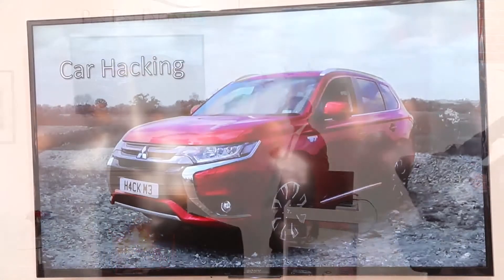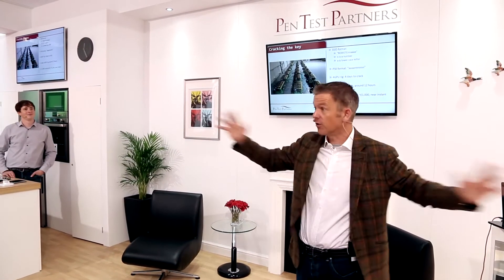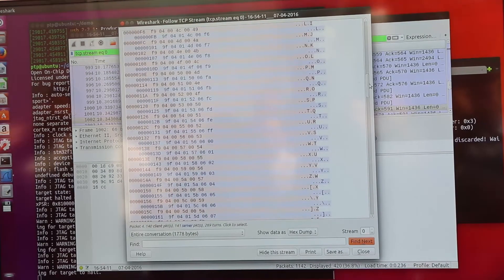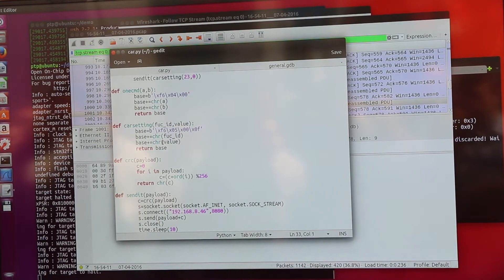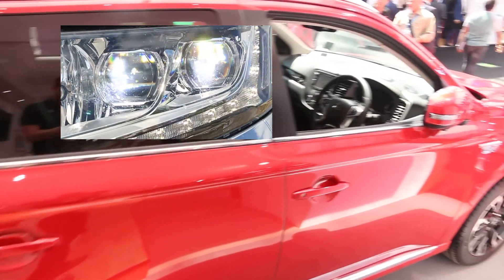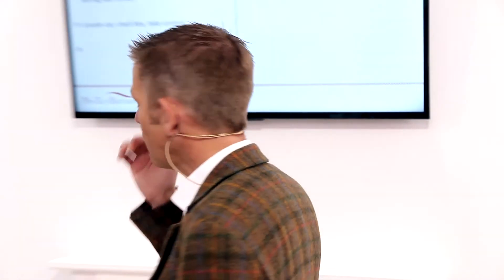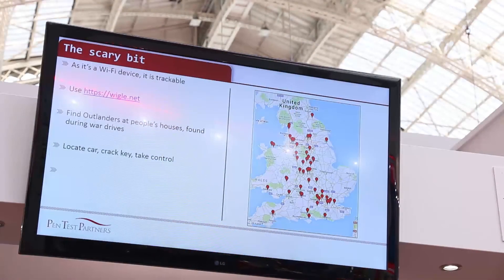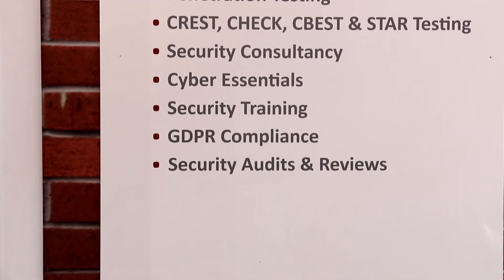How to hack a Mitsubishi Outlander Hybrid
Video of the live hacking demo from Infosecurity Europe 2016.